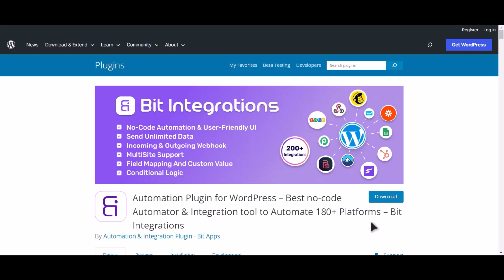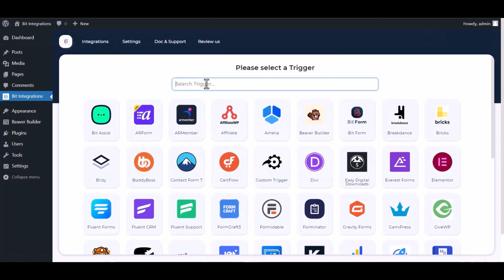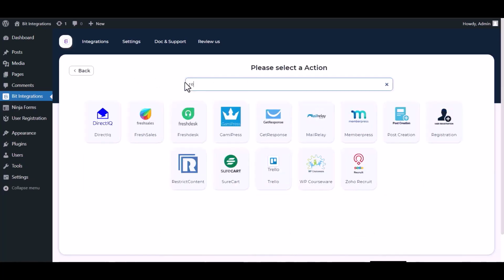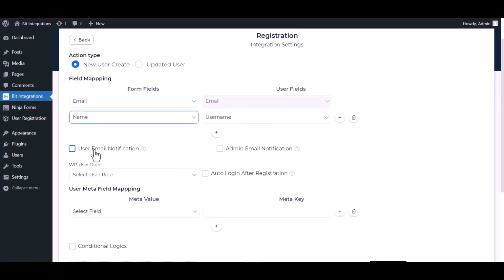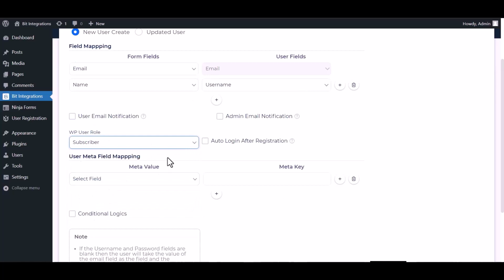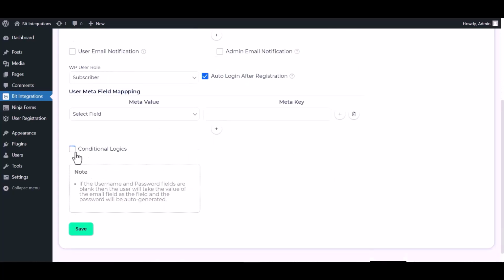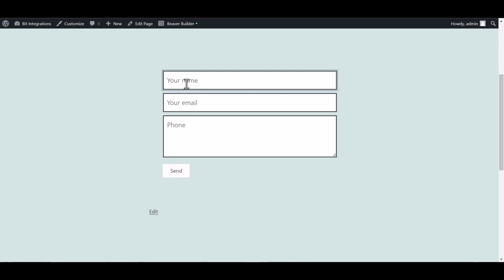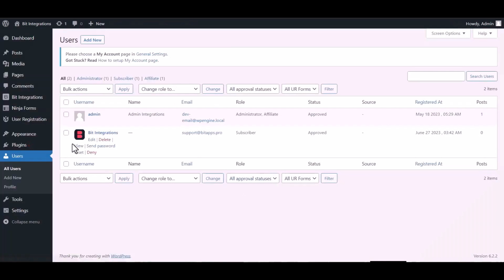Integrating Beaver Builder with User Registration | Step-by-Step Tutorial | Bit Integrations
Discover the power of seamless integration between Beaver Builder Form and User Registration in this informative video tutorial. Watch as we demonstrate how to integrate Beaver Builder Form with User Registration using the Bit Integrations WordPress plugin, allowing you to enhance user registration and manage form submissions effortlessly.

📋 Join us to learn how to effortlessly connect Beaver Builder Form with User Registration using the Bit Integrations plugin for WordPress.
🔗 Seamlessly integrate Beaver Builder Form with User Registration to optimize your user registration process and streamline form submissions.

Key highlights of this video:

✅ Learn how to integrate Beaver Builder Form with User Registration using the Bit Integrations plugin, enabling you to capture form data and extend the registration process with advanced features.

🚀 Get started with integrating Beaver Builder Form with User Registration by downloading the free version of Bit Integrations from the WordPress plugin directory:

💼 Unlock advanced features and maximize the potential of your Beaver Builder Form and User Registration integration with the Pro version of Bit Integrations:

Integrate Beaver Builder Form with User Registration effortlessly using Bit Integrations and take your user registration process to the next level.